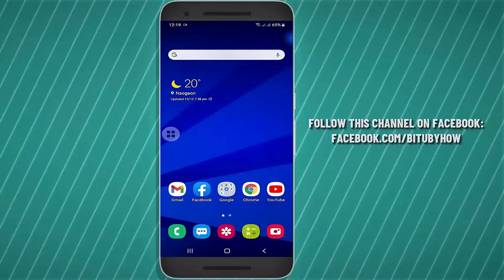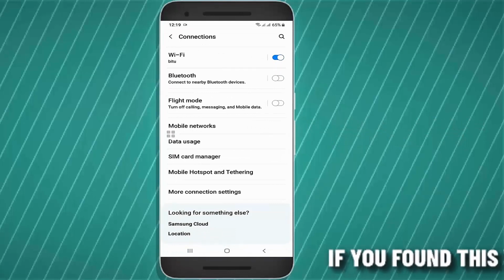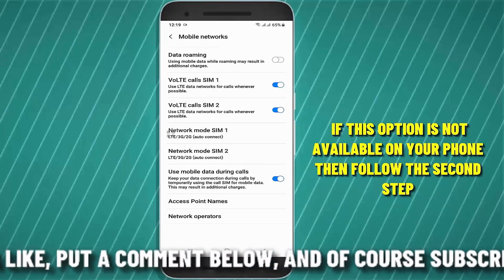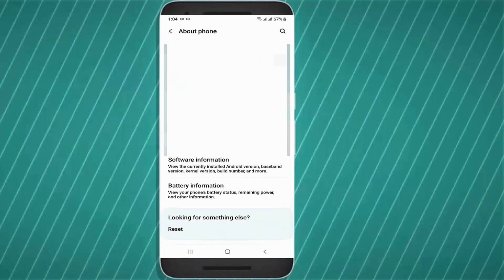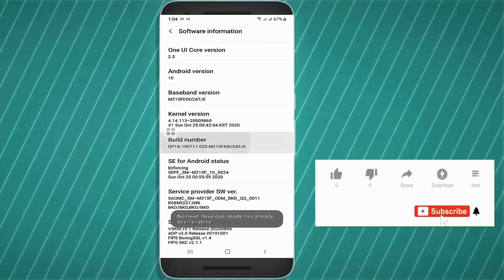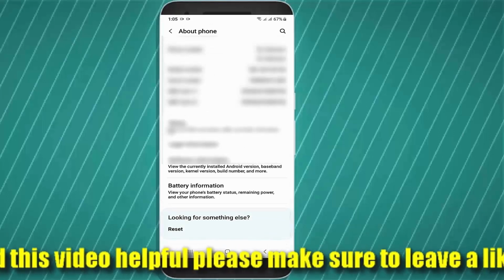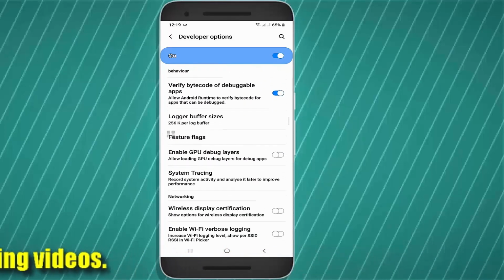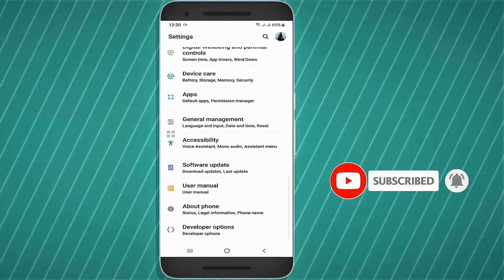How To Use Mobile Data During Call || How To Turn On Mobile Data Always On Samsung/Android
English tutorial: How to use mobile data during call Samsung Android 2025-22 & Turn on mobile data always on/active using Samsung or any Android phone.
if you want to use your mobile data during a phone call or if you want to learn how to turn on mobile data always active using Android mobile, then this video will be helpful for you to learn the process easily.
Here I am showing the easy way to turn on/enable/active the mobile data during a call and how can you turn on mobile data always active using a Samsung Galaxy M21 Android phone, according to this tutorial, you can do it using any version of all Android phone with Android 9.0 Pie, Android 10 Q, Android 11, Android 12, Android 13.